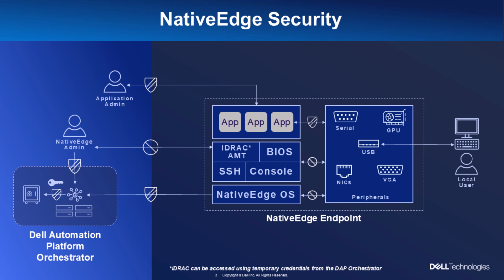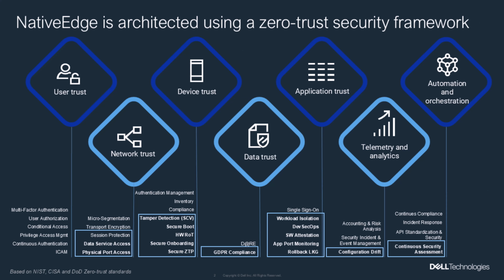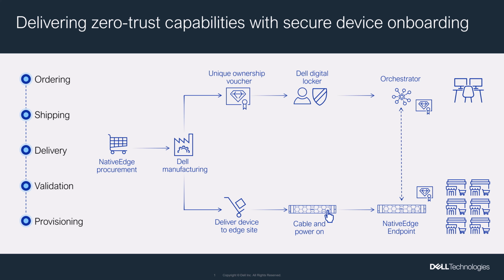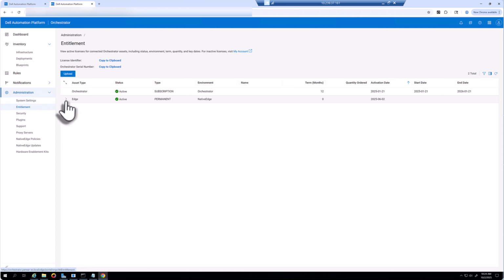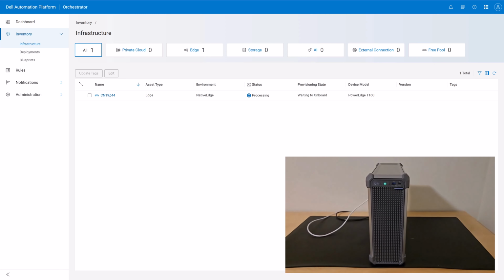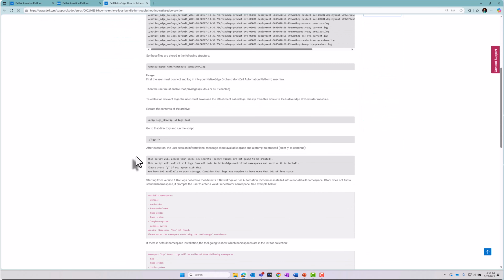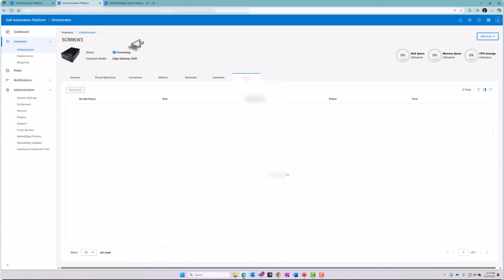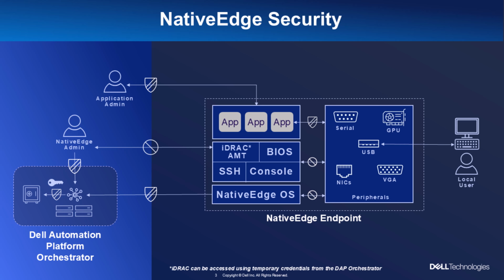104 - Dell Automation Platform - NativeEdge Security Features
Explore how Dell's Automation Platform simplifies onboarding NativeEdge assets while showcasing key built-in security features.

0:00 Intro
0:11 NativeEdge Security Overview
1:06 Secure Device Onboarding
2:46 Deploying a blueprint
3:33 NativeEdge network ports
3:48 Drift Detection